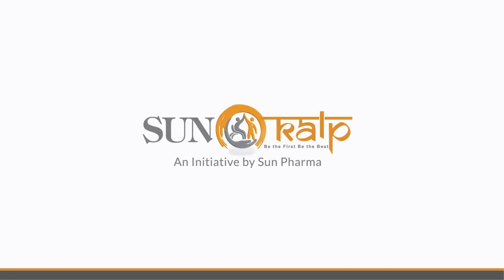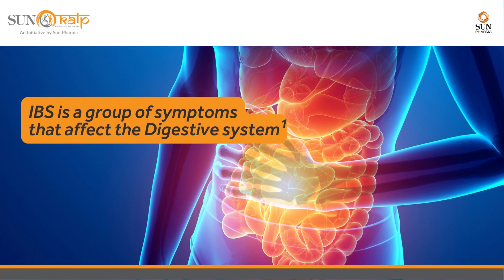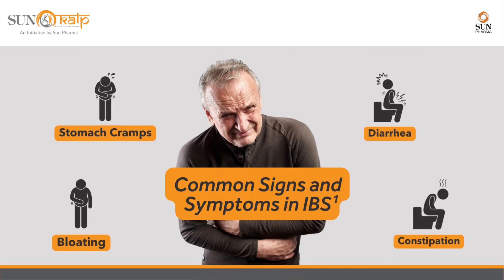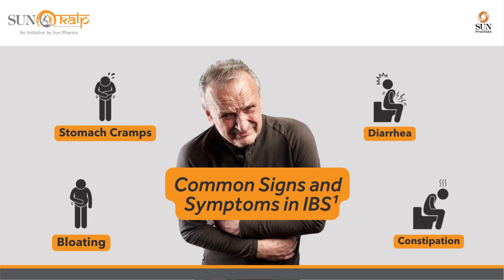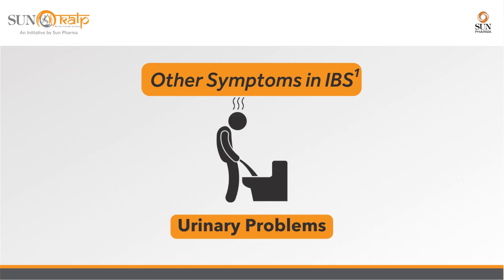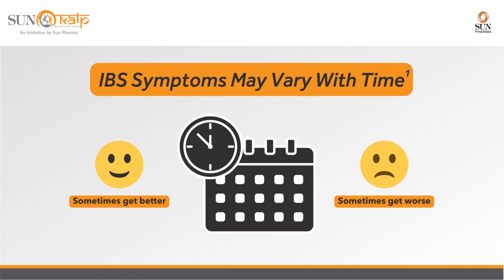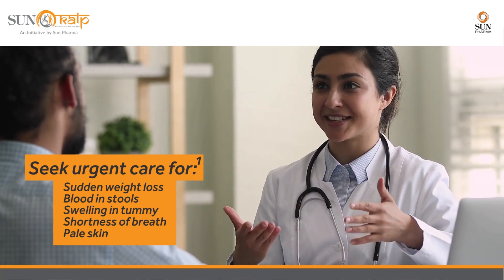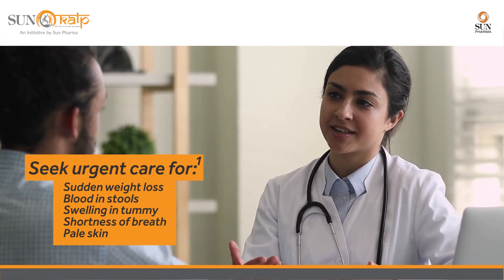How To Know If I Have IBS?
Irritable Bowel Syndrome is a group of common gastrointestinal conditions such as diarrhea, constipation, stomach cramps, bloating, etc. Watch this video to learn more about the signs and symptoms of IBS and when to seek medical care for the same.